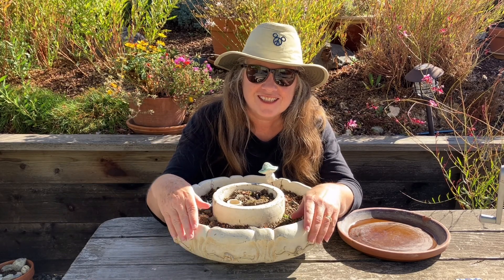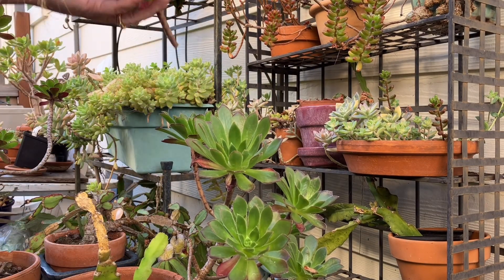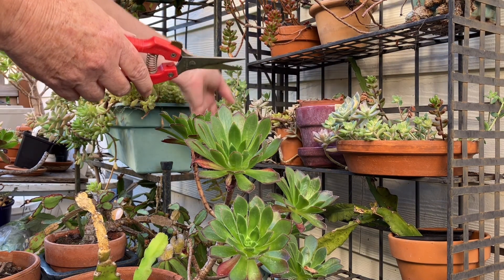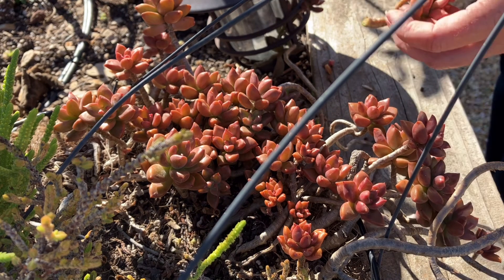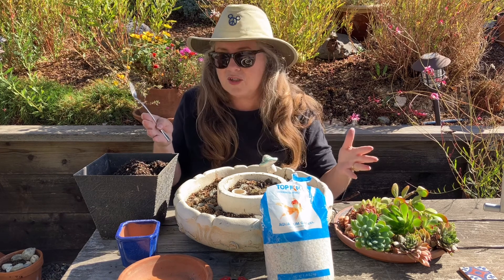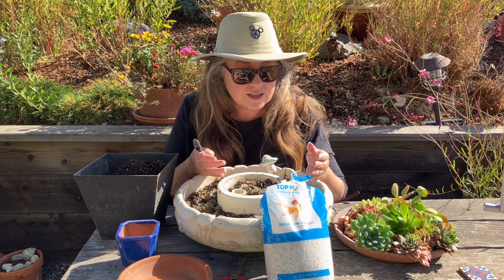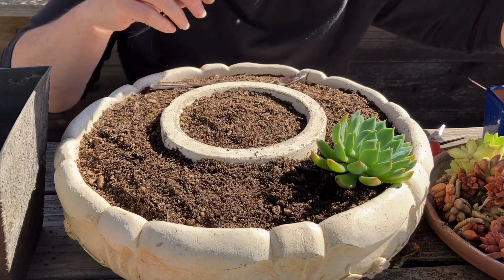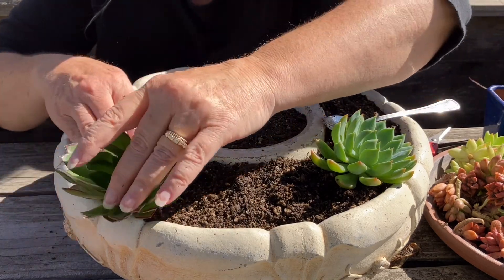Repurpose old Disney Fountain into a beautiful Succulent Garden 🌻👩🏼‍🌾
Repurpose Old Disney Fountain into a Succulent Garden 🌻👩🏼‍🌾

Follow the transformation of this old Disney fountain into a beautiful Succulent Garden.